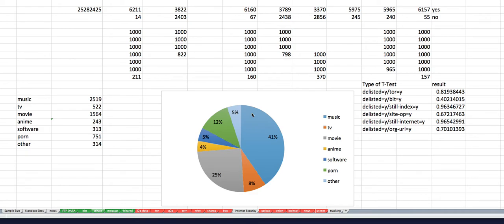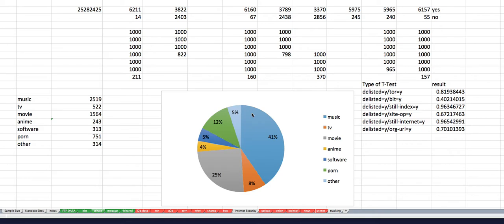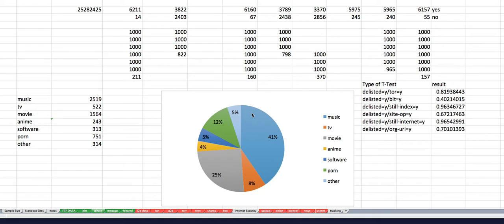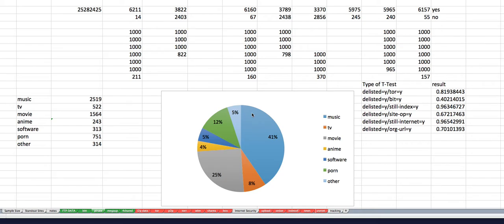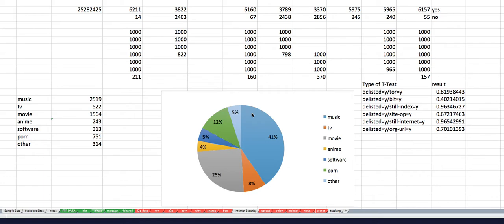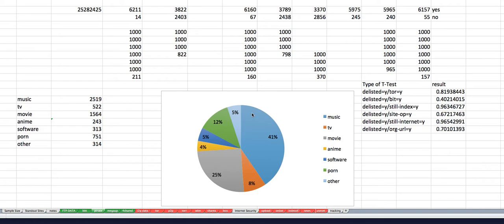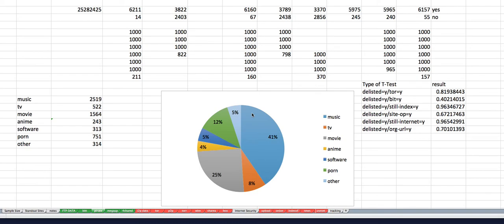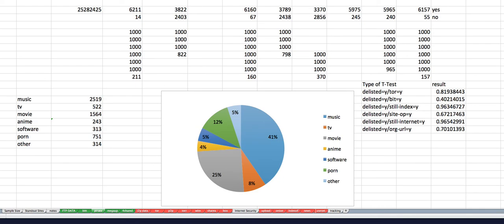DMCA notices - first data pass What did I find?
I am currently working on my PhD in computer science, and the project is to go through the Lumen database to determine how the DMCA is being used under social rule system theory. I wanted to do these videos to show that yes, there are some really interesting things going on with the DMCA in relationship to structural non-compliance and how that appears in a DMCA notice, and that those notices are being acted upon even if they are not structurally compliant with the law. There are some interesting Easter eggs in here. I think I figured something out, but there is humor in there